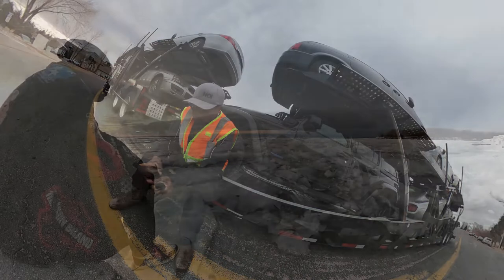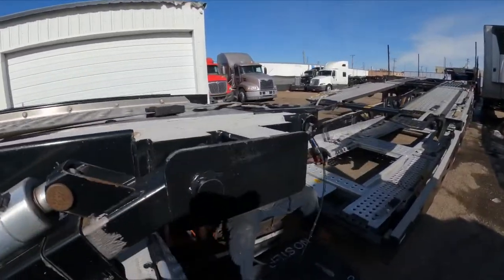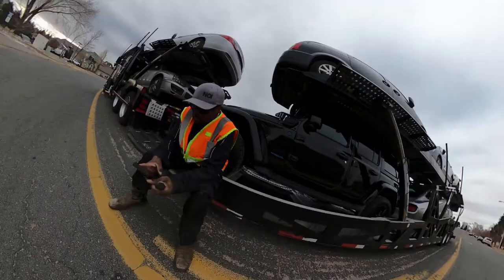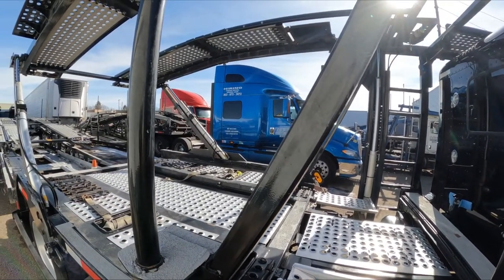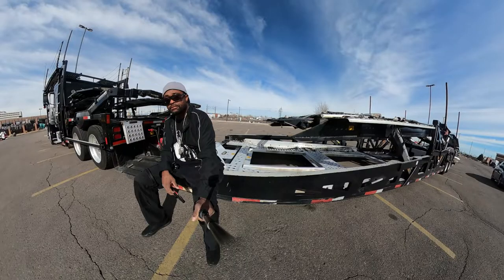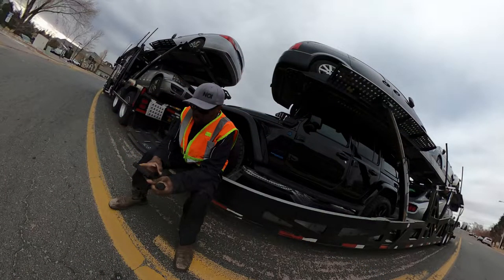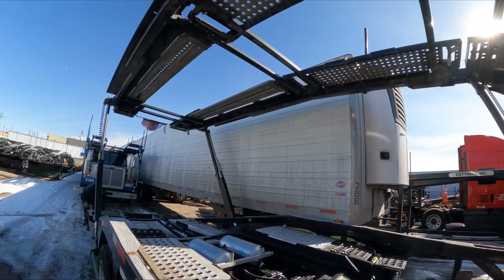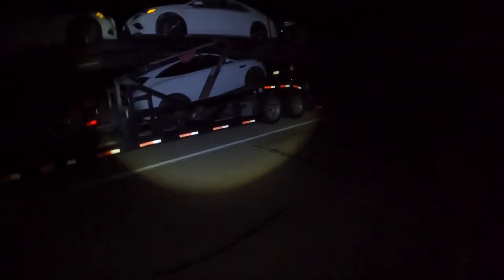light repair on carhauler trailer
Looking for a quick fix for running light repair there was no way around it only a professional certified diesel mechanic that has knowledge of electrical repair on car hauler trailers can make a Truckers life much easier on the road.   The smallest problem can affect a driver's cash flow.

UZ Auto Trans INC
6960 Smith Rd, Denver, CO 80207
Recruiter name is..Saeed M